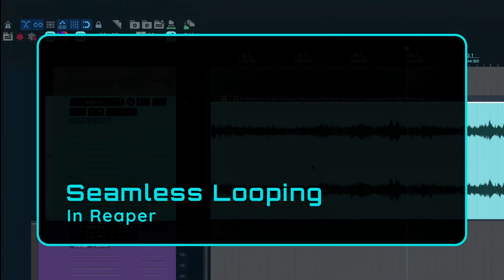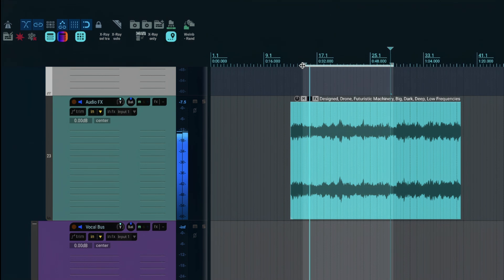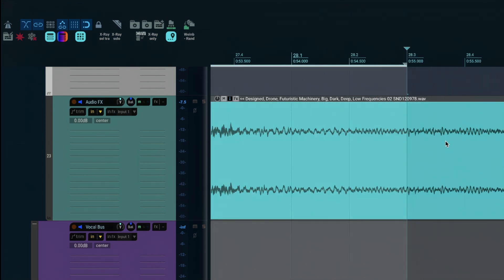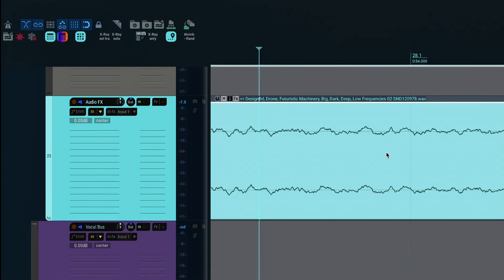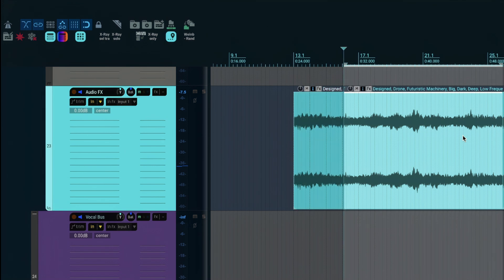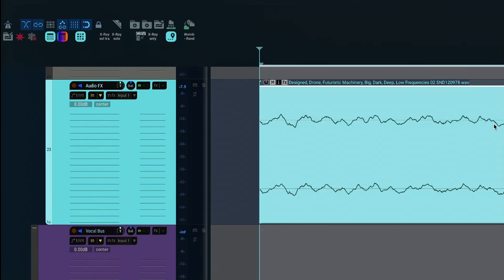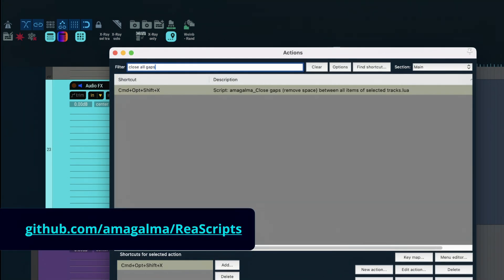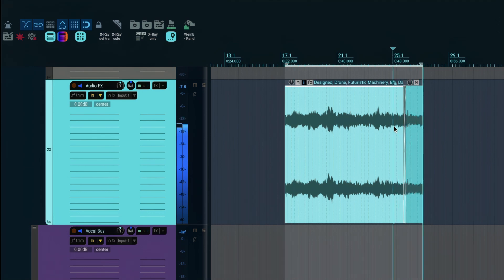How to Make Seamless Loops in REAPER (Clean Audio Looping Tutorial)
In this video, I walk you through my personal workflow for creating click-free, seamless loops in REAPER — perfect for game audio, music production, or any looping sound design task.

I cover how to find ideal loop points, snap to zero crossings, make your edits sound natural, and use REAPER tools like the “Close gaps between selected items” ReaScript to get clean transitions.